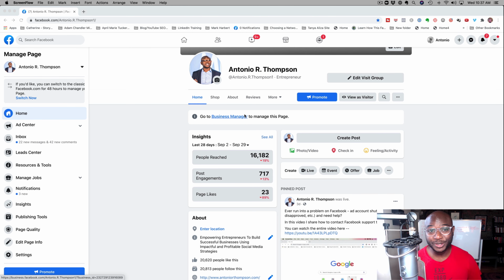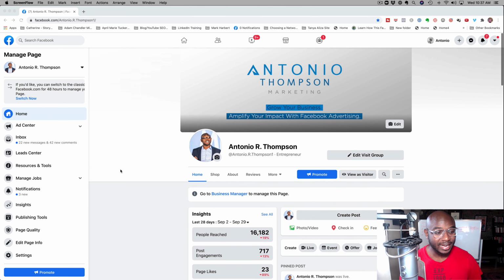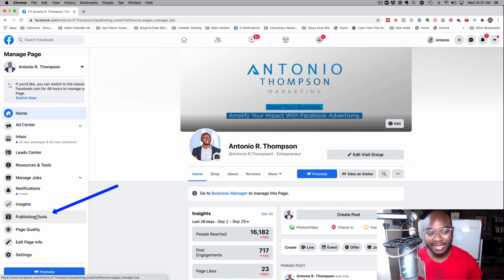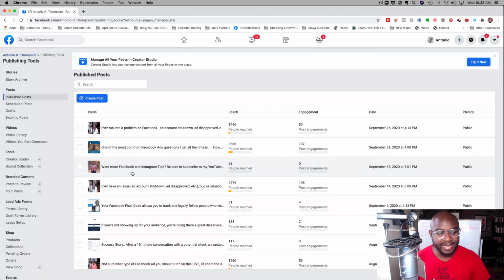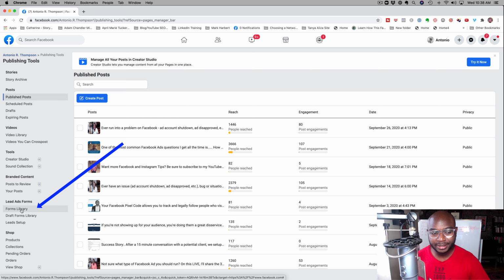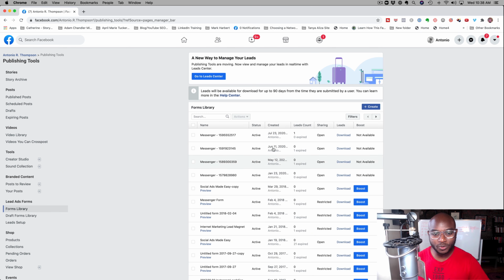How To Download Leads From Your Facebook Lead Ads 2020?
Updated For 2020:  How to Download Leads From Your Facebook Lead Ads?

This is a course I went through to help me with Facebook Lead Ads

Once you’ve set up a Facebook Lead Ad, you may be wondering how do I download my leads.  Today’s video and blog post, shares exactly in 3 short steps how to download leads from your Facebook Lead.

Note:  If you haven’t created a Facebook Lead generation ad, click here - to watch this video.

Step 1: Go to your page and click “Publishing Tools” at the top right.

Step 2.  Click “Lead Ads Forms” on the left.   You should then see a list of your active forms.

Step 3. Click the “Download” link to export your new contacts. You'll then need to manually import them into your CRM.

That’s it. Very simple and straightforward way to download the leads you generated from your Facebook Lead Ad.

To learn more about FB Leads Ads, check out this course

How To Download Your Facebook Leads?